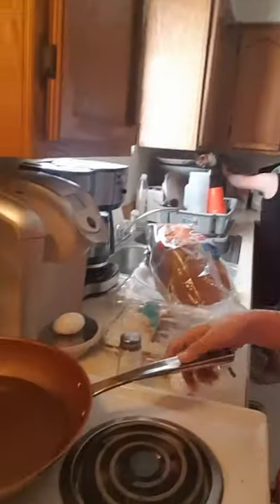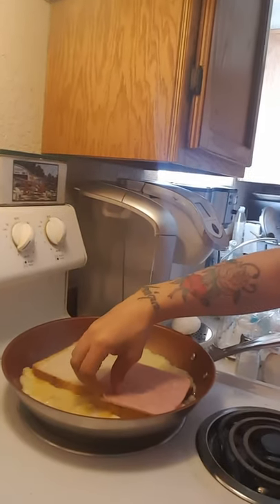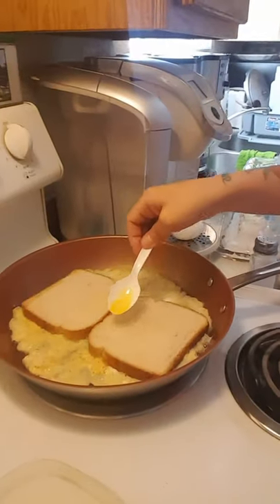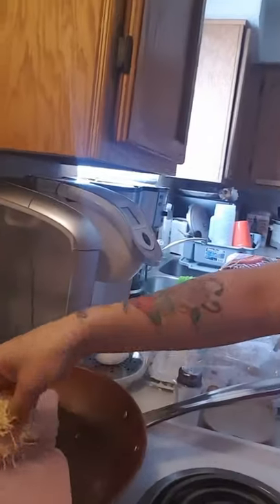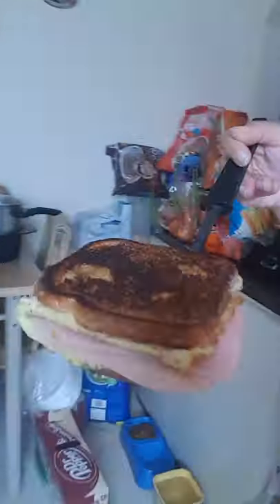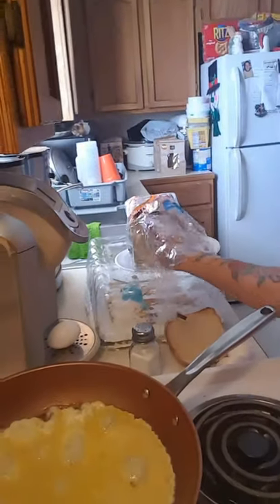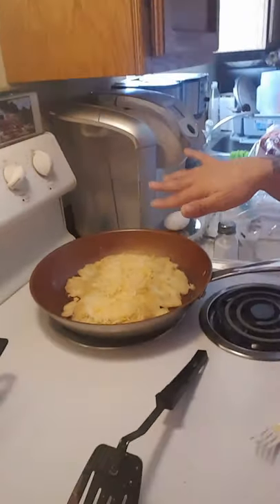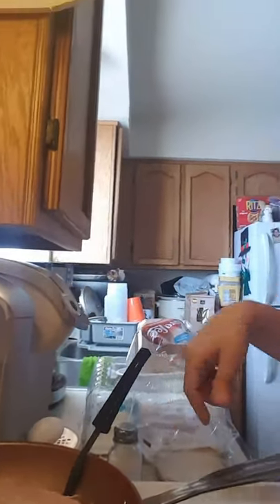quick easy breakfast for yall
enjoy luv y'all 💖💖💖💖💖